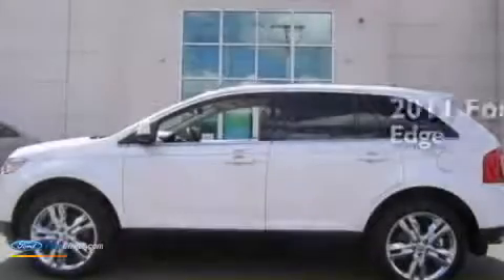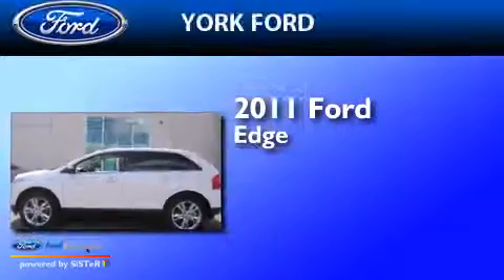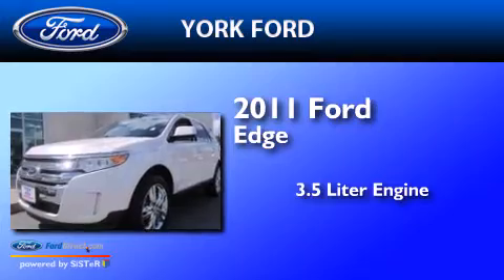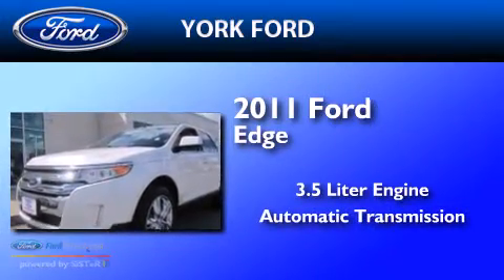2011 Ford Edge Saugus MA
We've been honored to serve the Saugus MA area , we promise that your experience at our dealership will exceed your expectations ! Year : 2011 Make : Ford Model : Edge Engine : 3.5L V6 24V MPFI DOHC Trans . : 6-SPEED AUTOMATIC Exterior : WHITE PLATINUM TRI-COAT METALLIC Miles : 27,537 Interior : MEDIUM LIGHT STONE York Ford Broadway Saugus , MA 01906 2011 Ford Edge Saugus MA